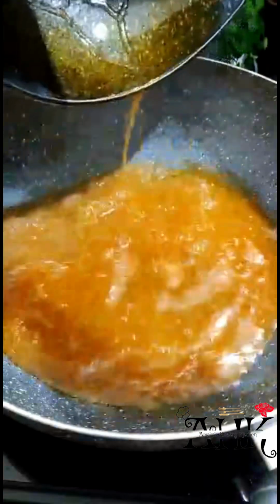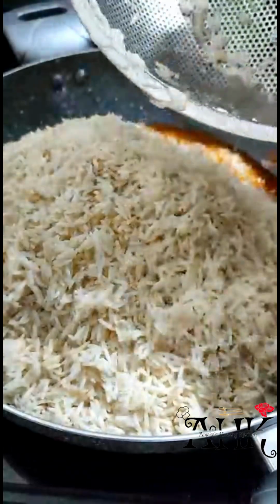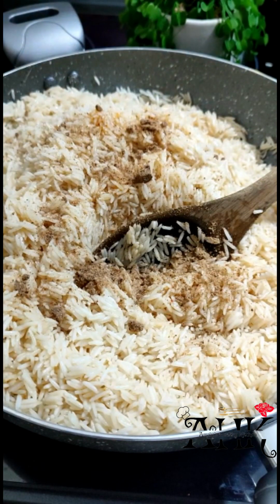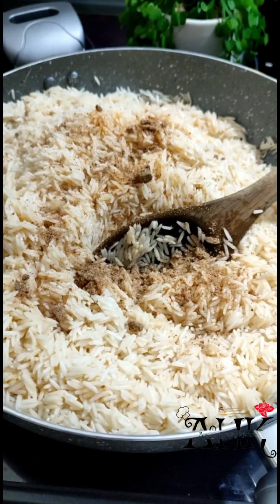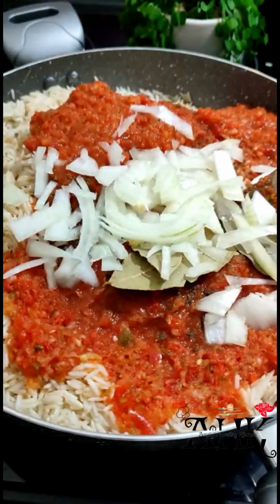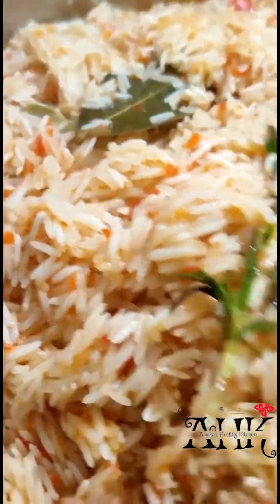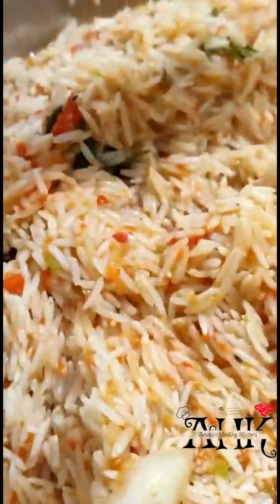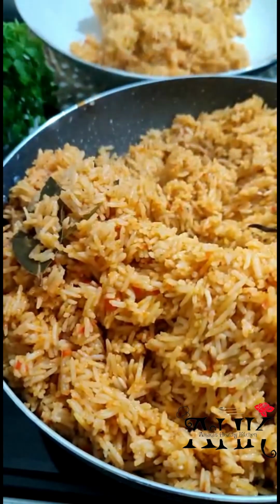PERFECT FRESH JOLLOF RICE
How to make perfect Jollof Rice without frying.